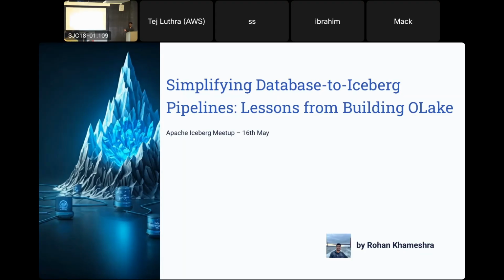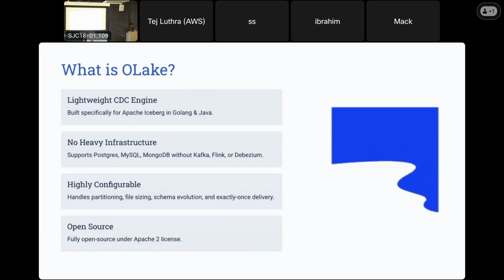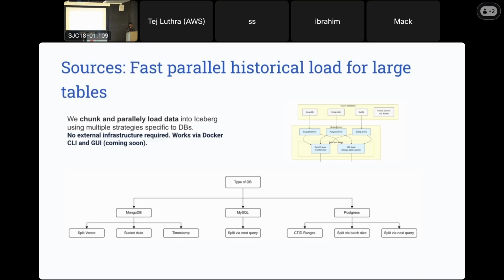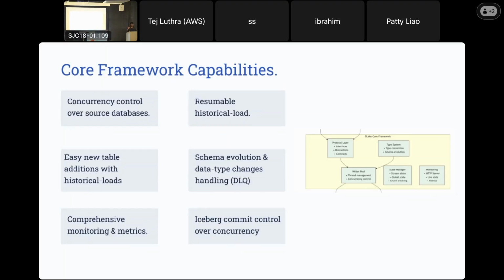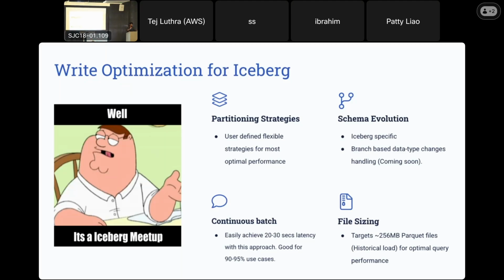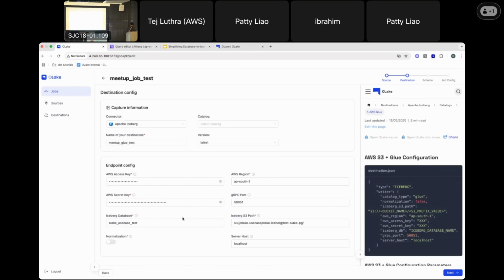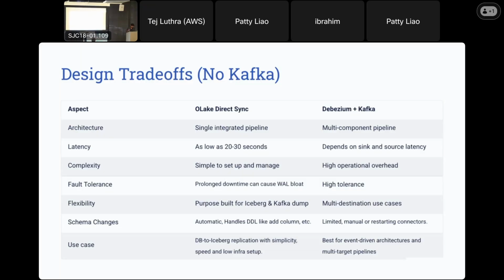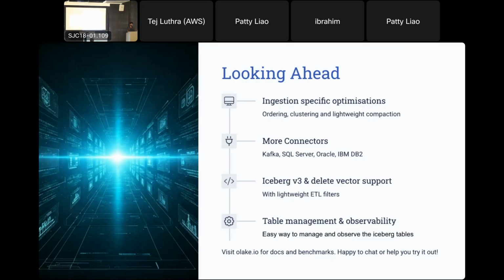Simplifying Database-to-Iceberg Pipelines: Lessons from Building OLake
Meetup: Palo Alto, CA (May 16, 2025)
Speaker: Rohan Khameshra